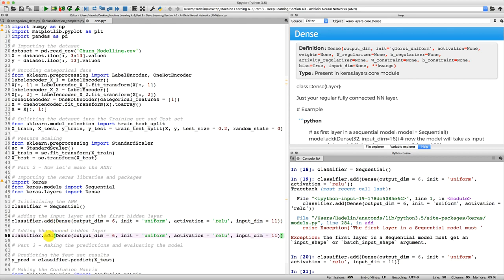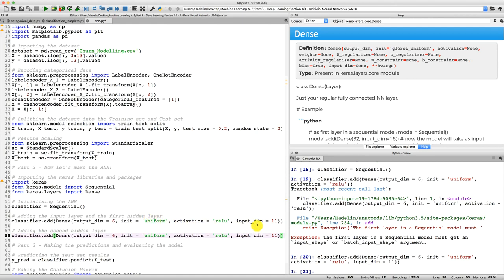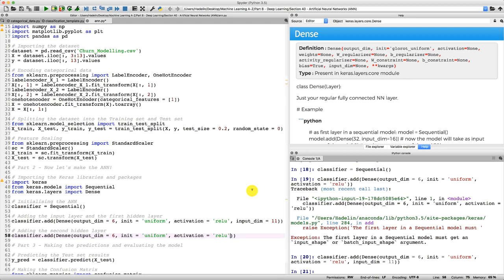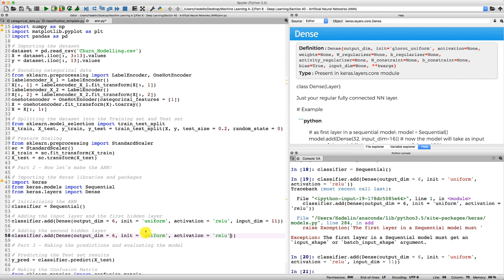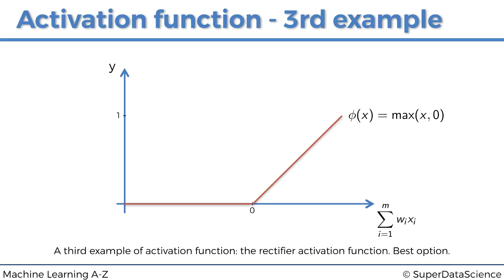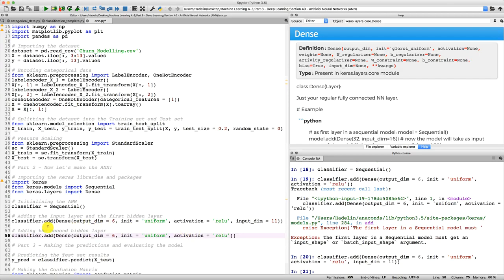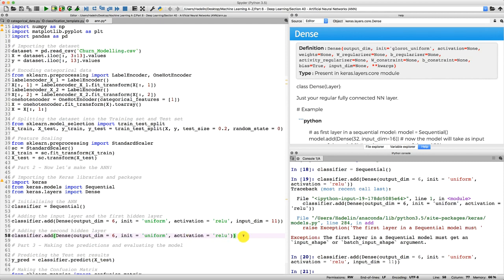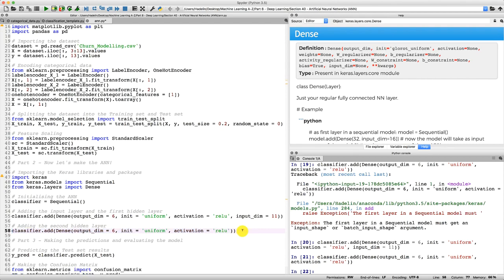Building an ANN - Step 6